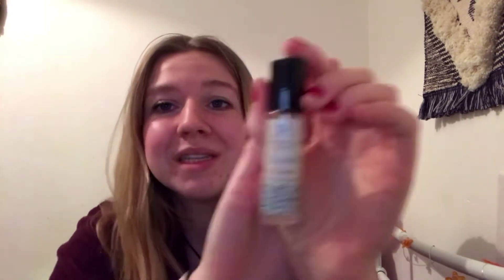January 2021 Favourites | Makeup Bath and Essential oils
Hey everyone, hope you are doing well

Here are my top favourite items for January (bath, make up, essential oils) all are vegan and cruelty free.

I didn’t include skincare as I have just recently done a skincare update video,